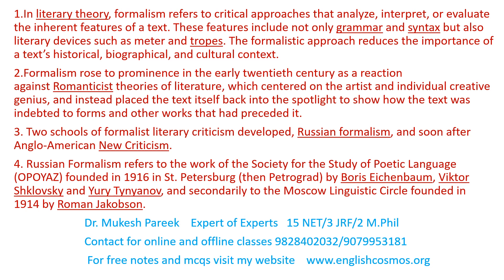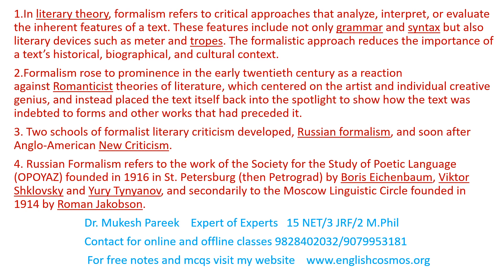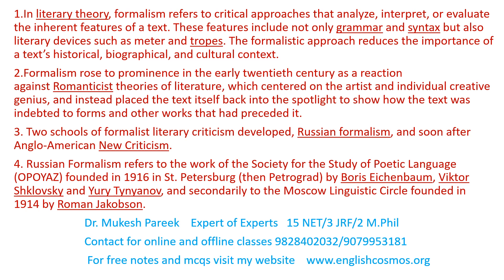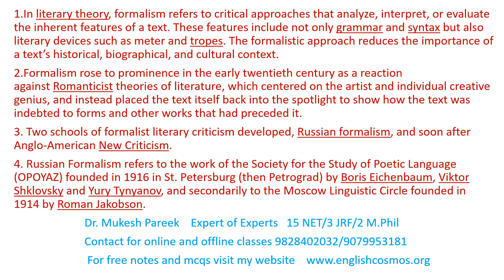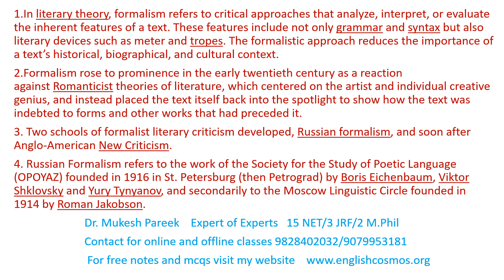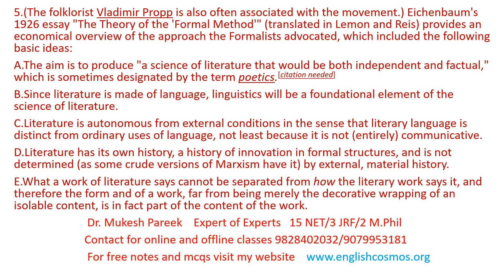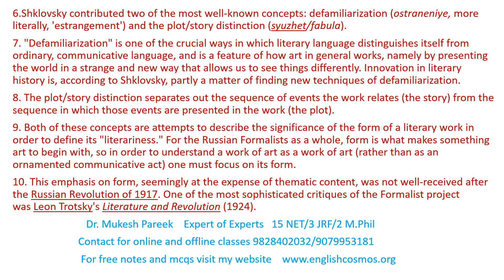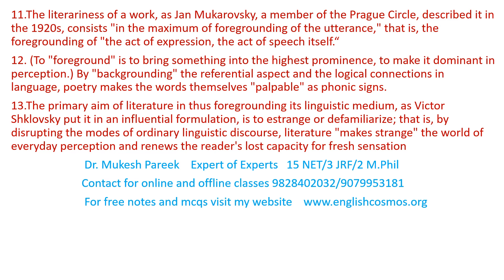englishcosmos literarycriticism bestnotes literarytheory formalism netenglish ugcnet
Formalism may be defined as a critical approach in which the text under discussion is considered primarily as a structure of words. That is, the main focus is on the arrangement of language, rather than on the implications of the words, or on the biographical and historical relevance of the work in question.